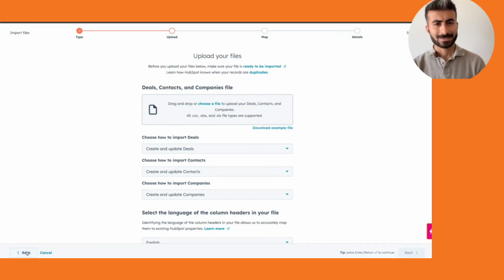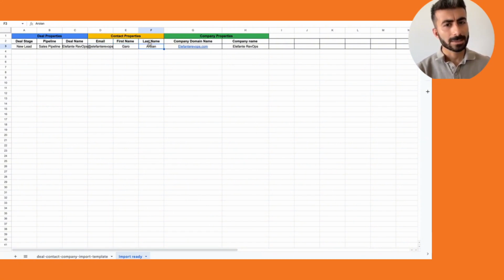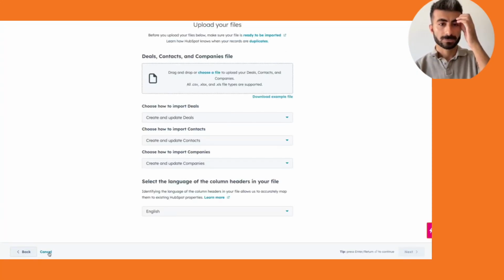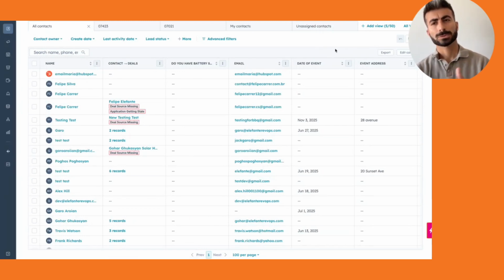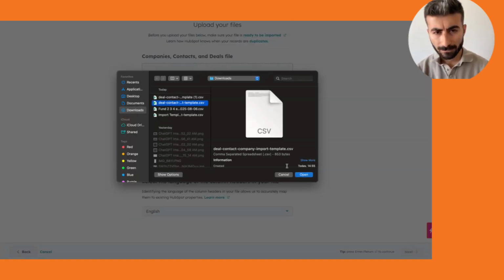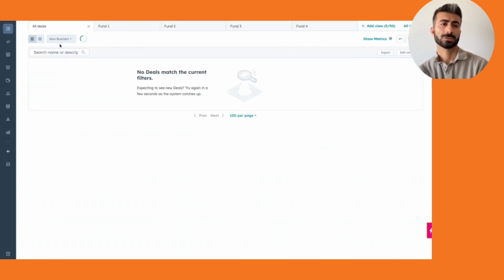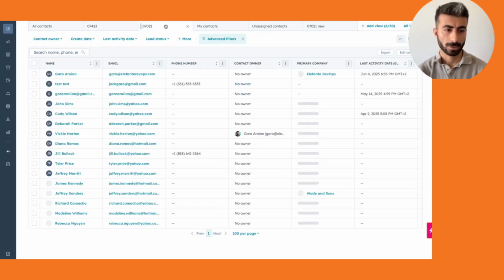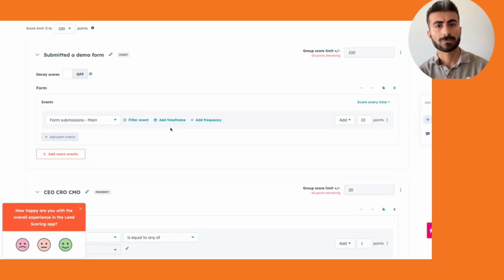Stop! Don’t Migrate to HubSpot Until You Watch This!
Migrating CRMs can feel like moving houses — except instead of boxes, you’re juggling spreadsheets, contact lists, and a maze of settings. Get it wrong, and you risk losing valuable data or creating chaos inside your new HubSpot account.
But here’s the good news: migration doesn’t have to be a nightmare. In this step-by-step tutorial, I’ll show you how to move into HubSpot the right way — faster, cleaner, and without the usual stress. Whether you’re switching from Excel, Salesforce, Pipedrive, or another CRM, these tips will set you up with a HubSpot system that actually works for you.

I’ll walk you through:
✅ Pre-Migration Prep — data audits, cleaning, tagging & export strategy
✅ The Migration Process — HubSpot Import Tool, field mapping & testing
✅ Post-Migration Optimization — pipelines, filters, automations & dashboards
✅ How to avoid the biggest mistakes that derail CRM migrations
✅ Best practices so your HubSpot setup is clean, reliable, and growth-ready

📌 Perfect for:
• Small business owners moving off spreadsheets
• Companies migrating from Salesforce, Pipedrive, or Zoho
• Sales & RevOps teams managing a CRM transition
• Anyone about to set up HubSpot for the first time

💬 Got questions?
Drop them in the comments — I answer every one!